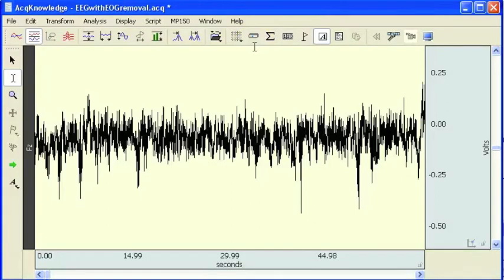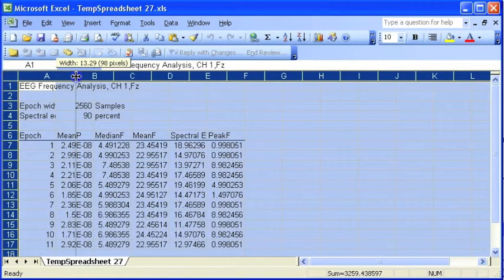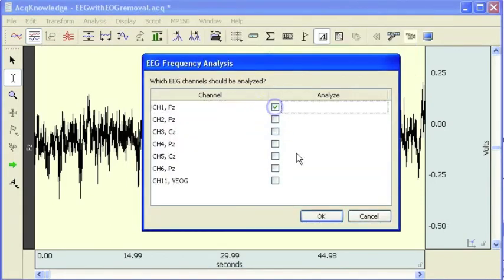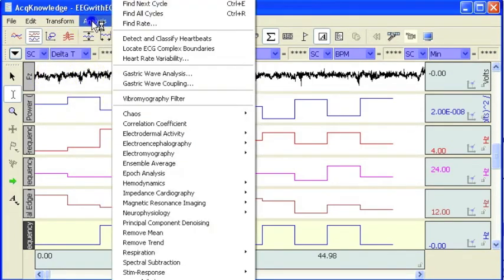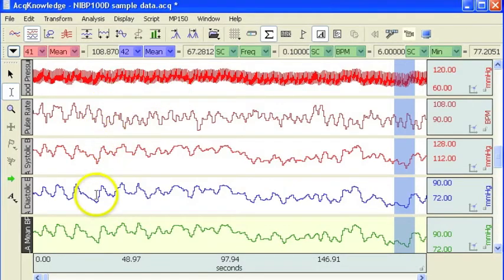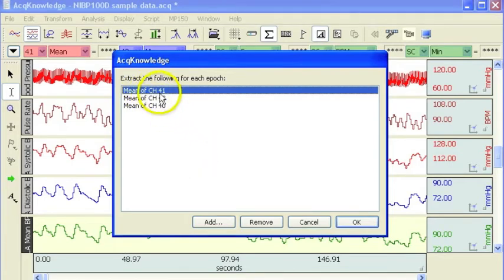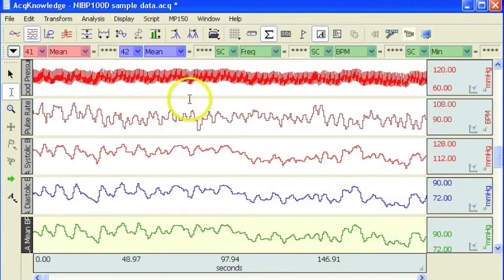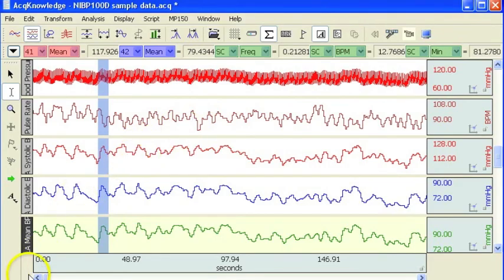EEG Frequency Analysis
An introduction to the AcqKnowledge EEG analysis routines. This demonstration shows how to perform an automated frequency and power analysis on a raw EEG waveform.